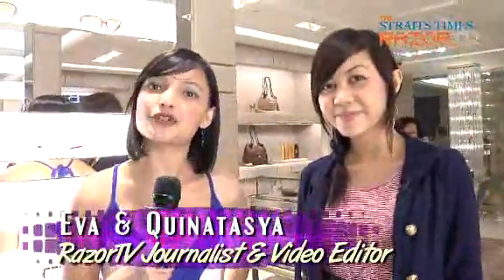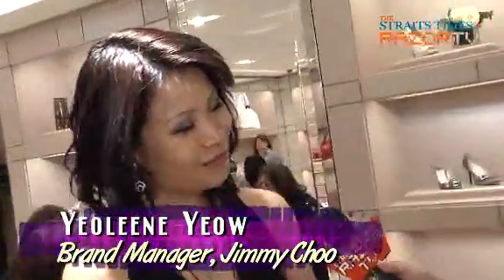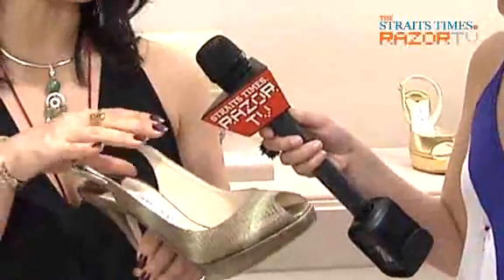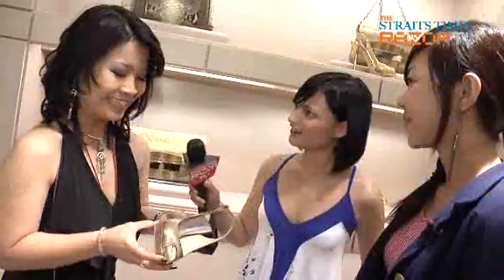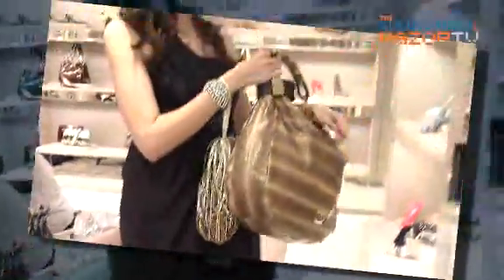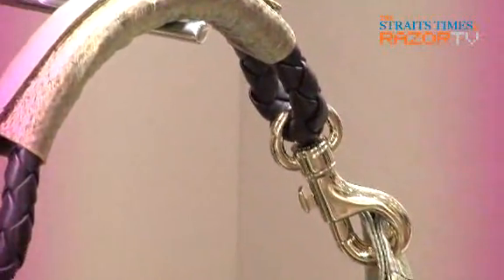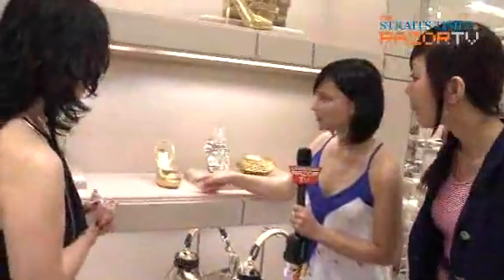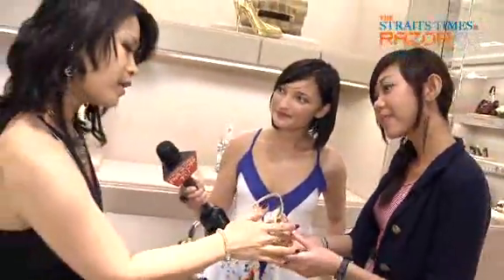Tour the Jimmy Choo Flagship Boutique 1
How does Jimmy Choo design his shoes? What shoes are in this season and which designs are popular with celebrities? Take a tour of the Jimmy Choo boutique with Eva and her shoe buddy, Tasya, as they explore the wonderful world of shoes.